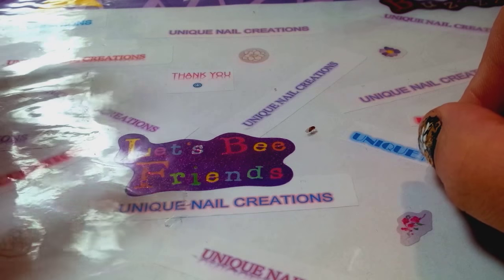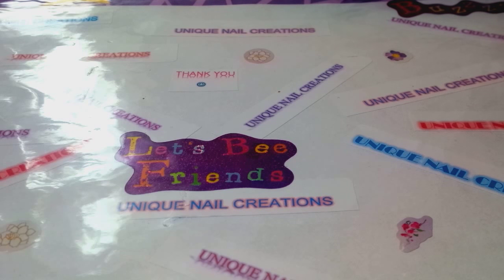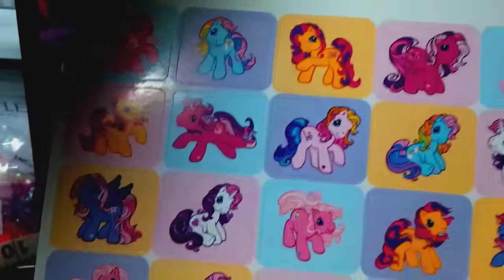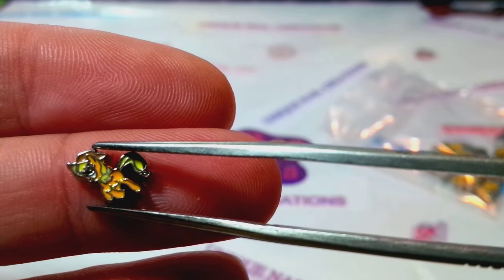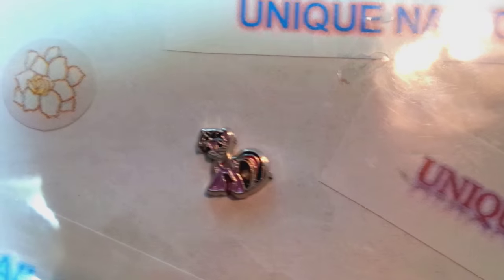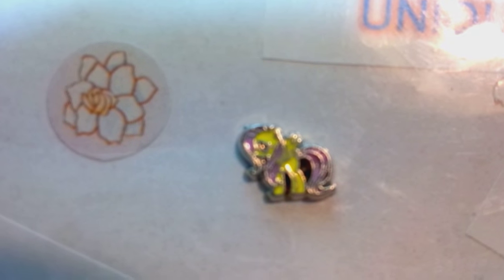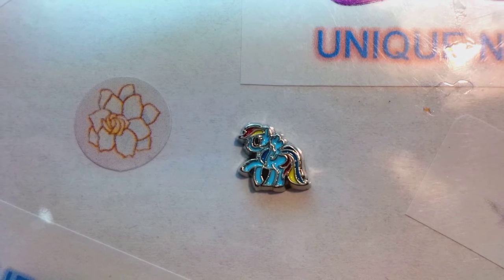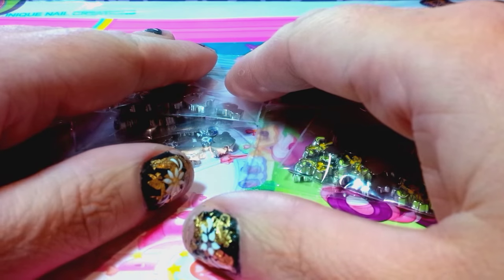SOLD!!~ 50 Nail Art Alloys & Stickers~ Unique Nail Creations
Reasonable offers please
The shipping for USA will be $3.00
Canada will be $7.25

You are getting 50 My Little Pony Alloys
10 of each characters
5 different characters
with a total of 50 nail art alloys

You are also getting the 2 brand new books of my little pony stickers

Make me a reasonable offer please
I bought these to do a my little pony collection and only bought 10 of each character to do a collection of 5 mixes each, but decided I had too much going on right now

Cheryl